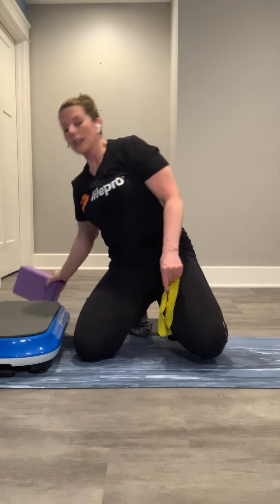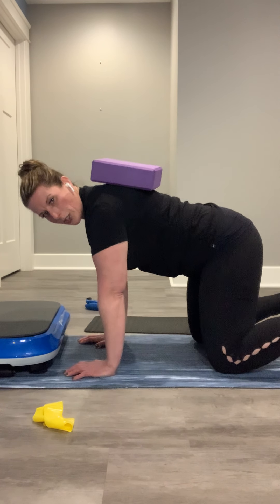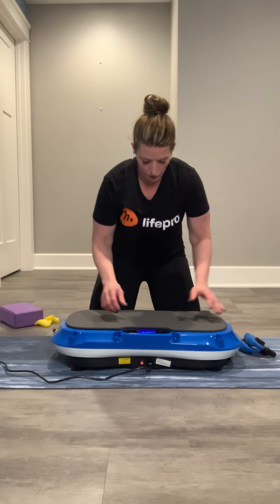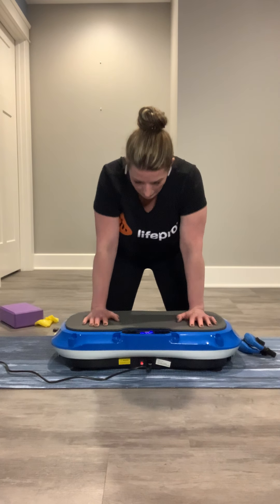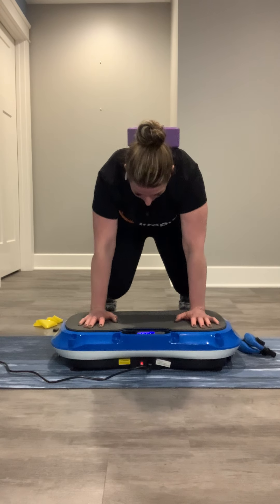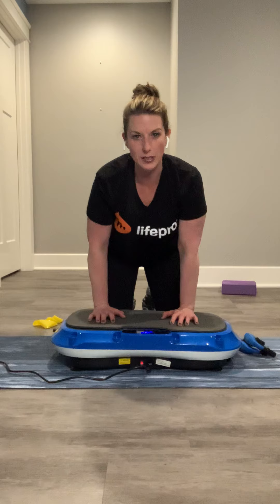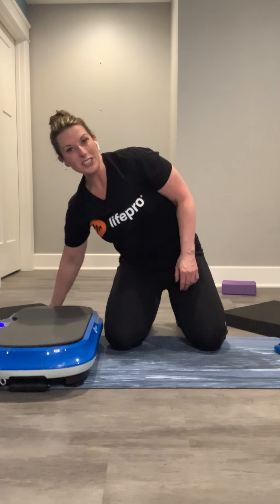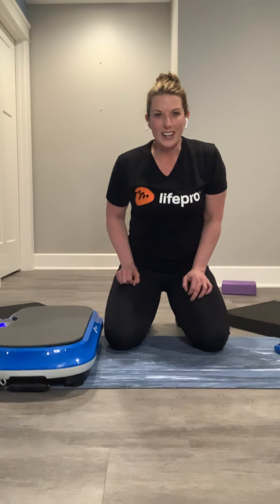21 Day Challenge - DAY 17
Try to hold a push-up position starting from your hands and knees on the floor.  Your arms will be on the platform, and your knees will be on a towel or mat.  Pick your knees up but you don't have to go straight into a pushup position.  Just barely pick your knees up and relax back to the floor.  Repeat as many as you can.